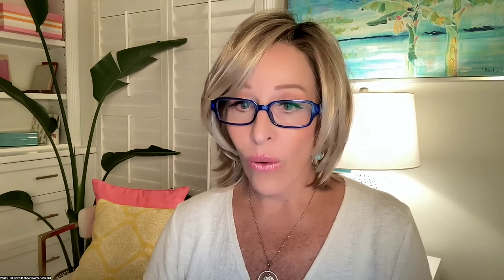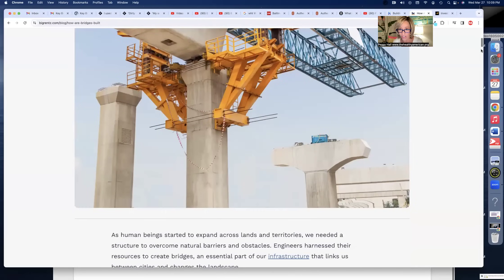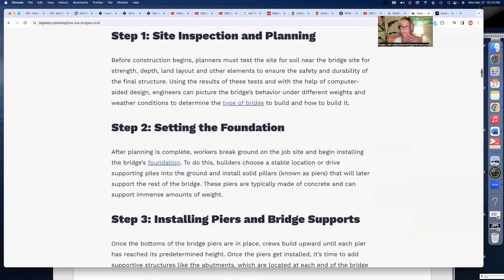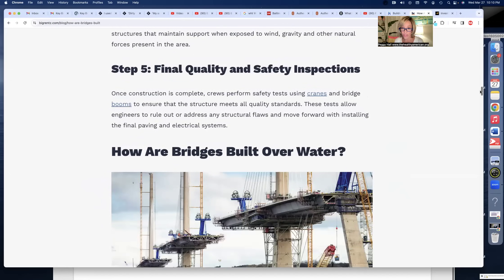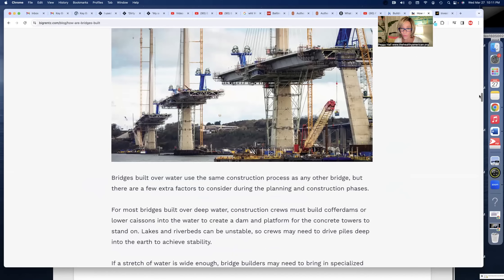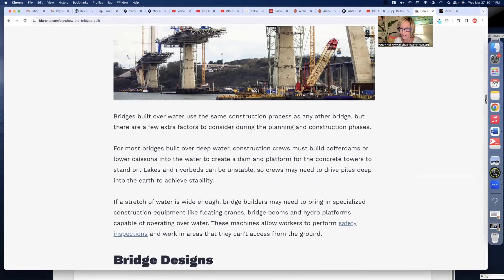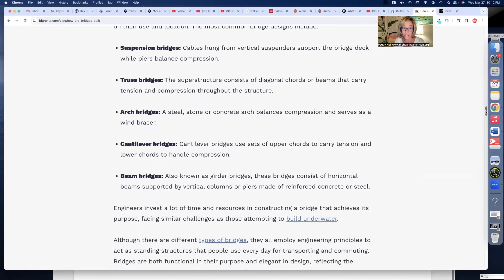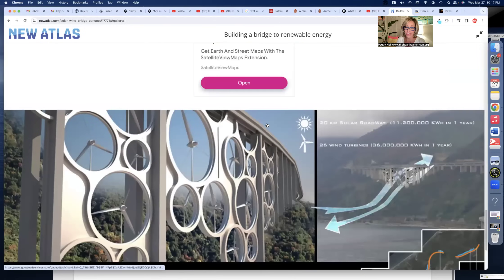BALTIMORE BRIDGE to be RE-Built with "RENEWABLE ENERGY"??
Protect Your Retirement W/ A Gold IRA
Noble Gold is Who I Trust ^^^

✅ Send checks, cards, letters here:
Peggy Hall
I LOVE my HEALTHY AMERICAN audience. Thank you for being here.

✅ Second Channel is LIVING SWELL with Peggy Hall
MONDAYS 11am pacific: @livingswellwithpeggyhall
✅ PRIVATE EXCLUSIVE VIDEO PLATFORM:

Resources:
✅ HOW TO WIN IN COURT:

✅ ABOUT PEGGY HALL
Discerning truth from deception. Promoting individual liberty. Defending freedom.
This channel is for educational and entertainment purposes, often contains satire and should not be construed as legal, medical or financial advice.

✅ Your cards, checks and gifts can be sent via SNAIL MAIL:
Peggy Hall
I LOVE Getting your cards, letters, and goodies, and I often share them on my shows!